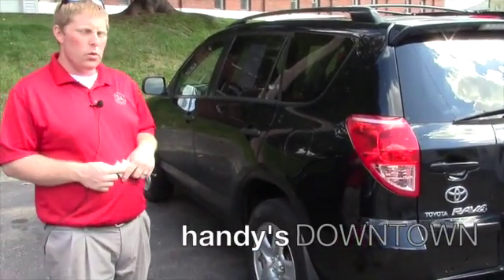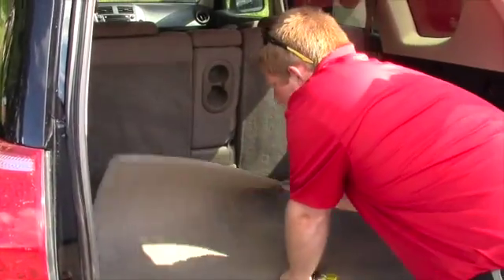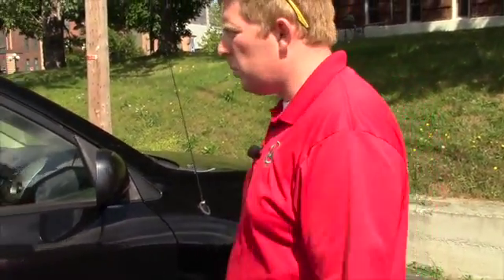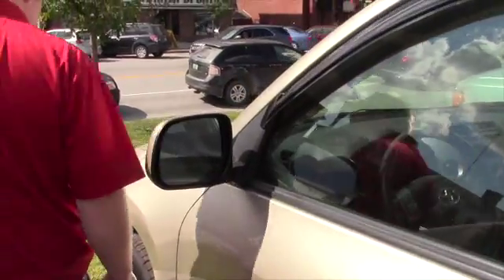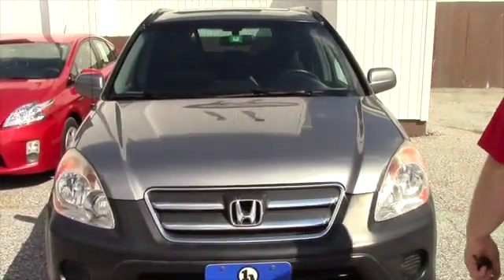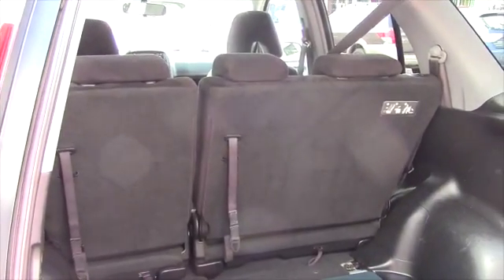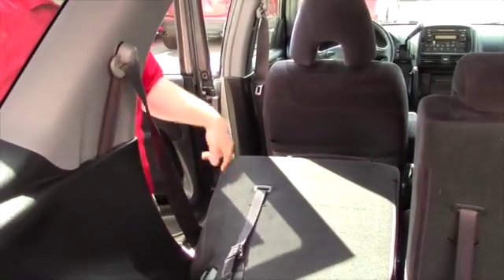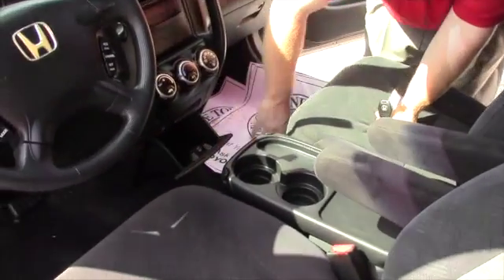Rav4s and CRV options from David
David shows three of our SUV options here on our lot at Handy's Downtown in Saint Albans. We have many different makes and models of all kinds of vehicles here on our lot. Come to Handy's Downtown today to see one for yourself!